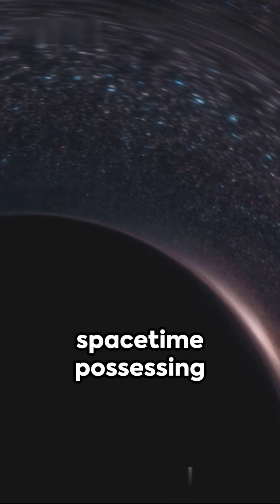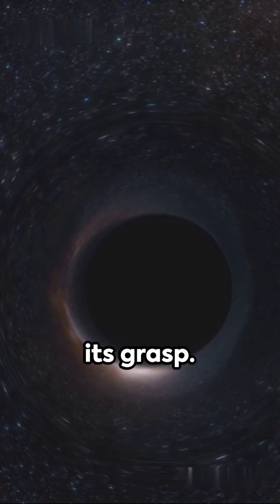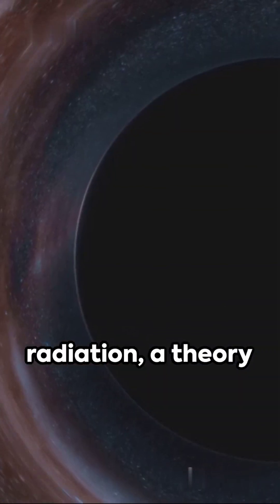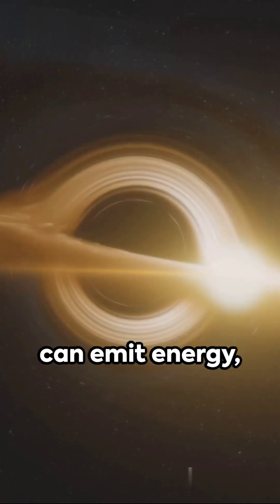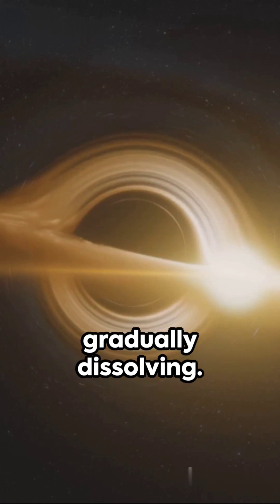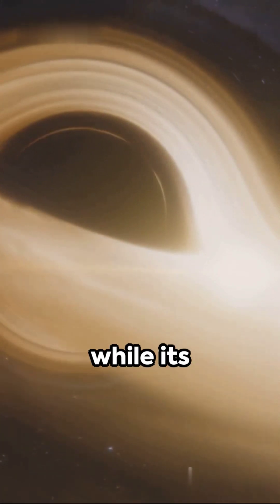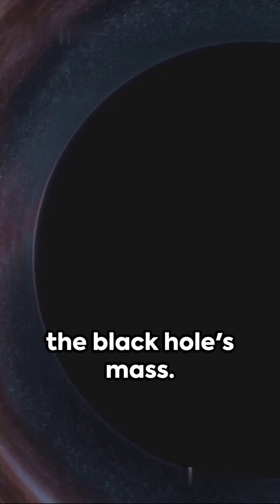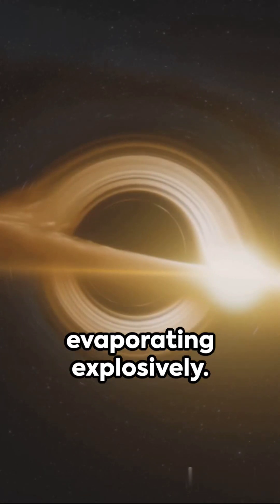Hawking Radiation in a minute 😱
what is hawking radiation.An intriguing phenomenon blackhole does.Given by renowned scientist Stephen Hawking..